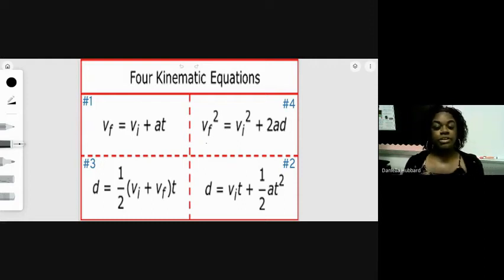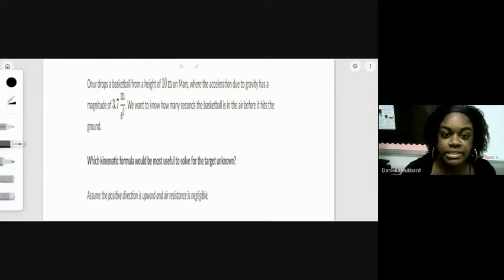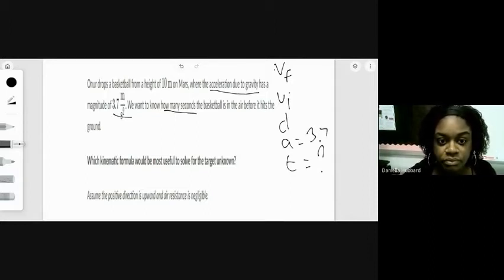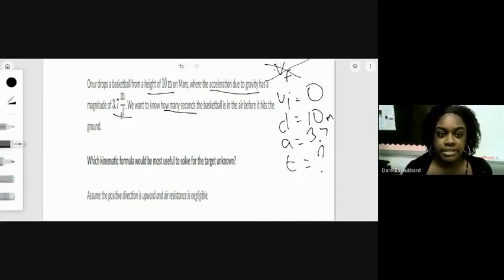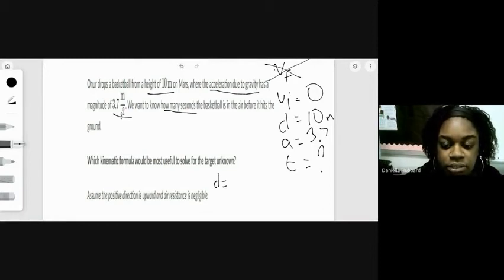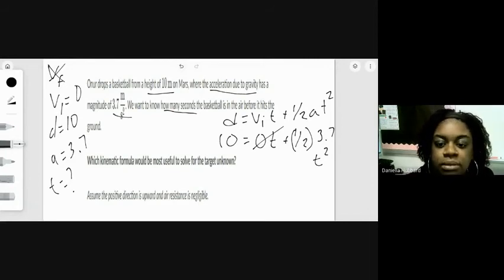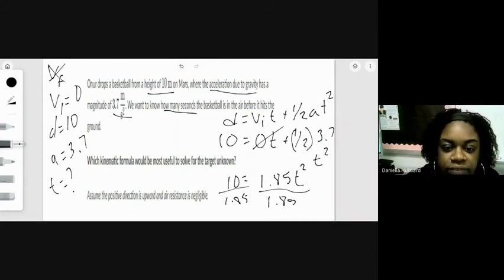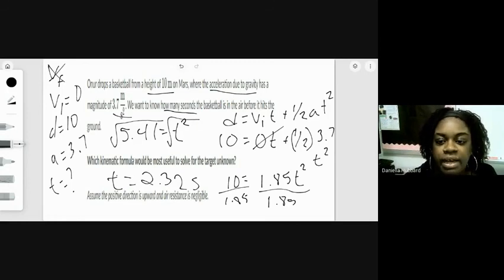Kinematics Practice 2